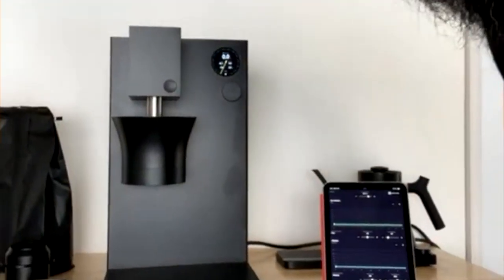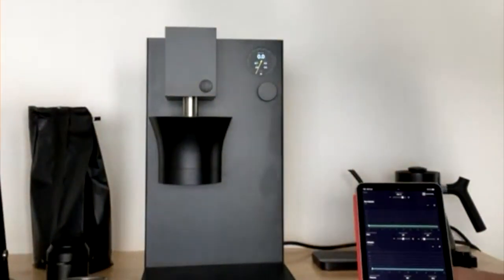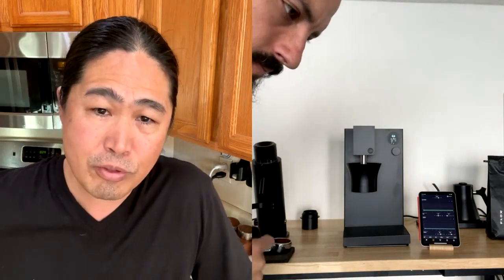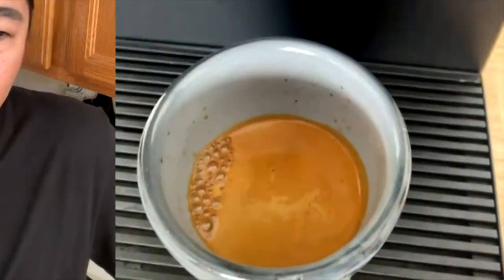Overview | Meticulous Home Espresso Machine